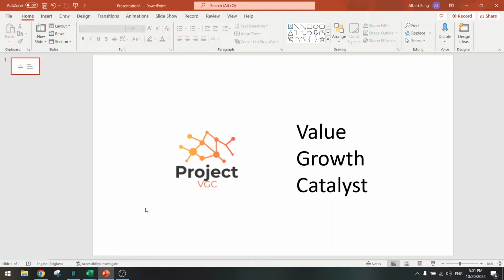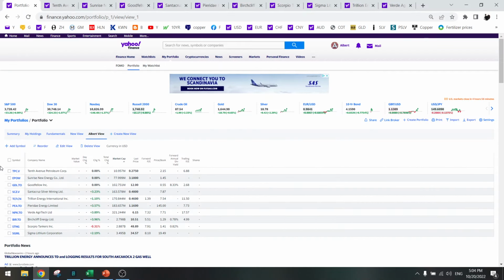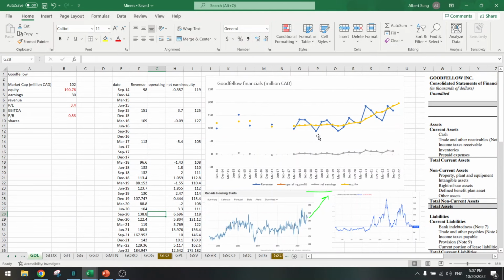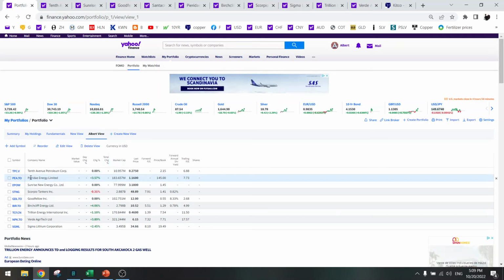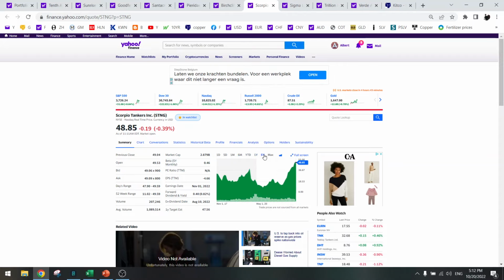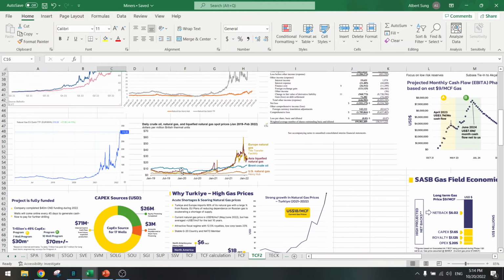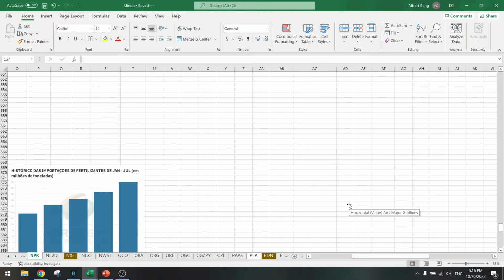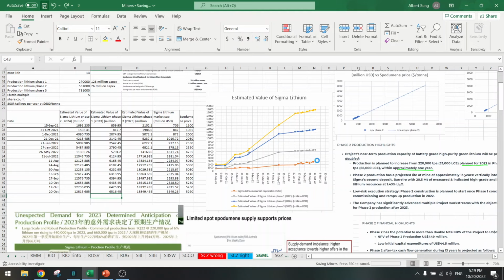Stock Screener: Ep. 210: VGC Project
I'm introducing my personal portfolio which is based on 3 pillars: Value, Growth and Catalyst.

Chapters:
00:00 VGC Project
04:00 Tenth Avenue Petroleum
04:53 Sunrise New Energy
05:38 Goodfellow
07:04 Santacruz Silver
08:45 Pieridae Energy
11:12 Scorpio Tankers
11:56 Birchcliff Energy
13:10 Trillion Energy
14:39 Verde Agritech
17:38 Sigma Lithium